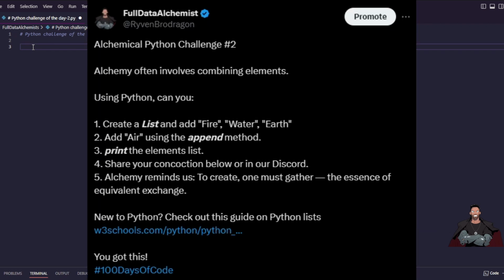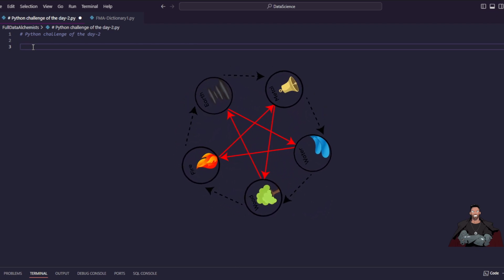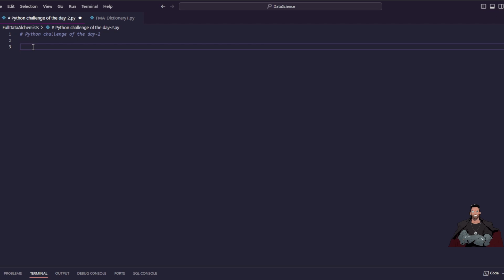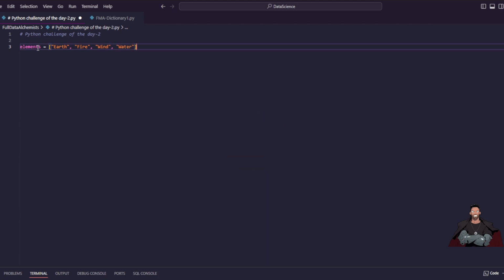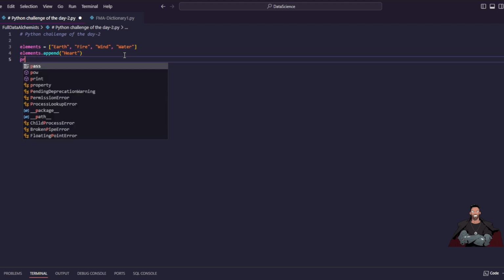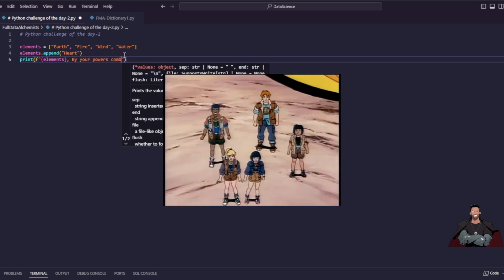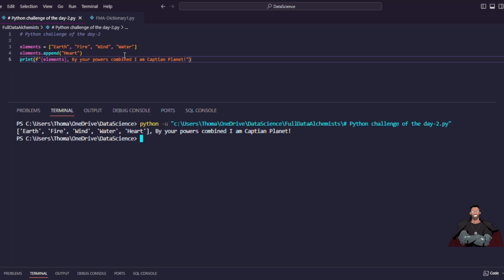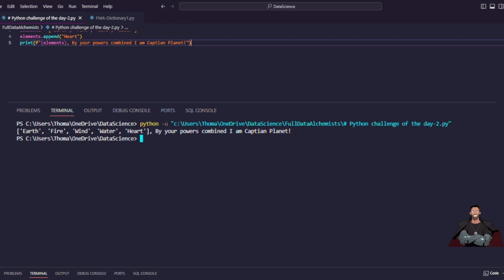Python Lists & The Art of Appending: Alchemical Challenge Day 2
Sunday/Monday/Wednesday @ 700p EST

Dive into the magic of Python Lists with our Day 2 Alchemical Python Challenge! Just like alchemists combine elements, learn how to effortlessly add items to your lists using the append method. Perfect for budding Python wizards and Fullmetal Alchemist fans alike. Don't forget to join the challenge and share your concoctions!